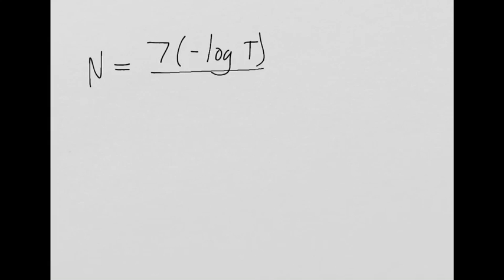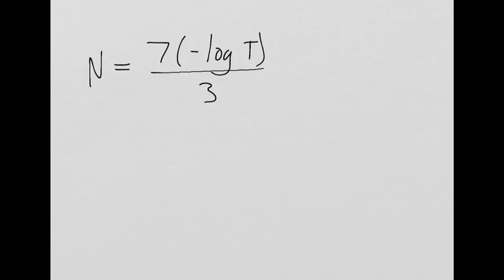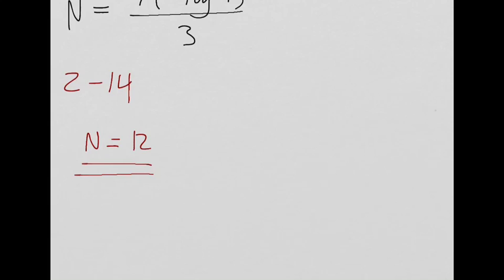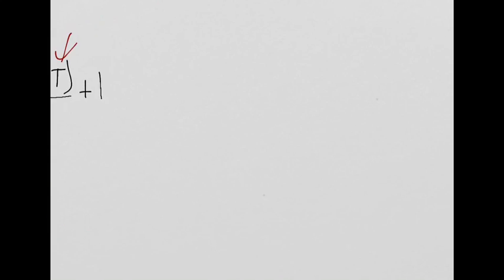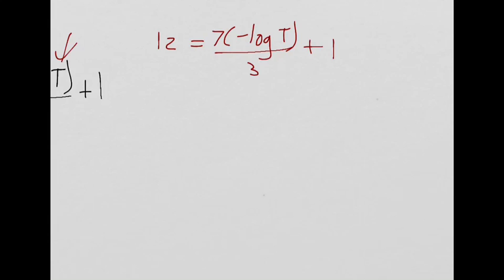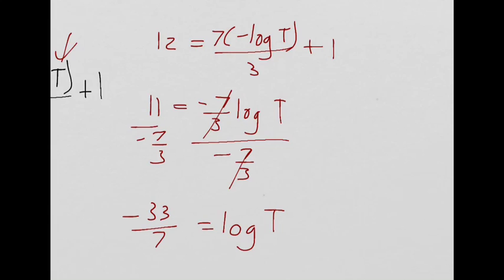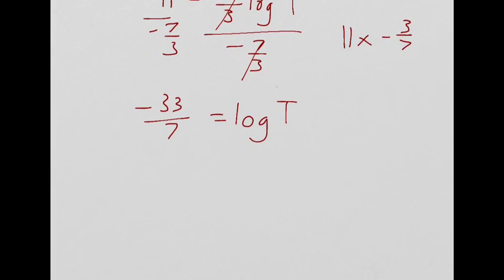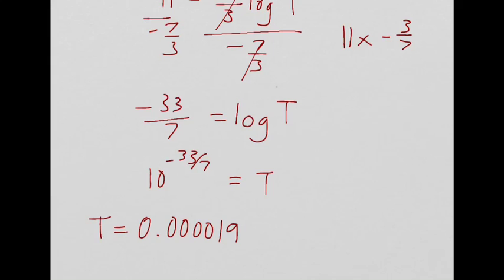8.2 | Example 3